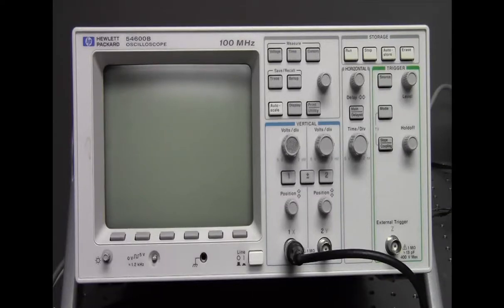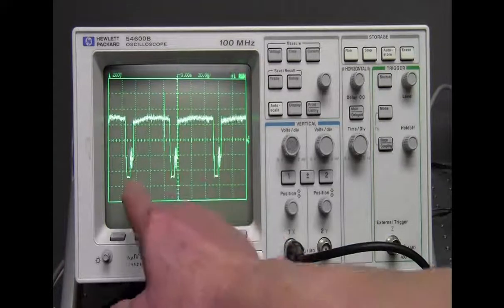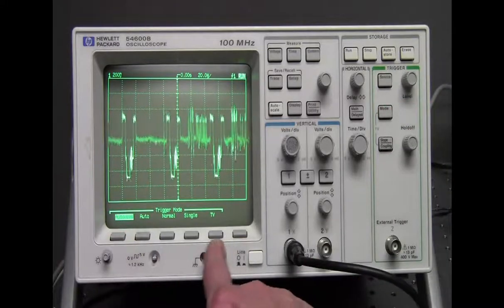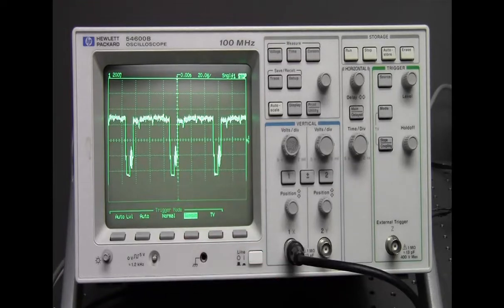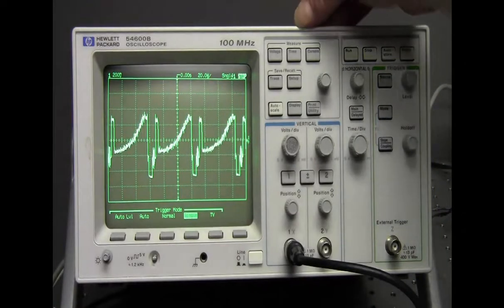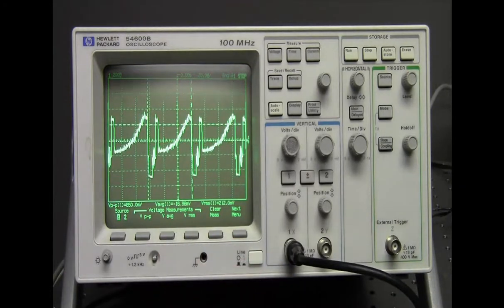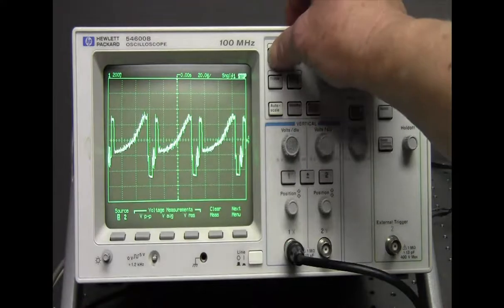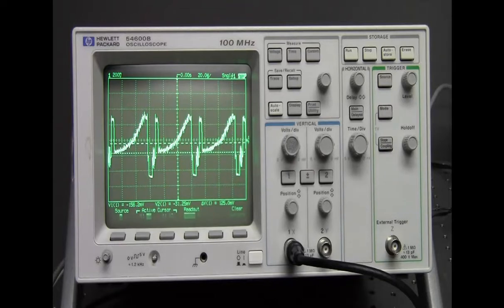HP Oscilloscope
Using the HP Oscilloscope in the Optics Labs